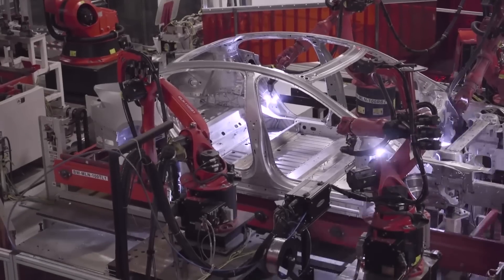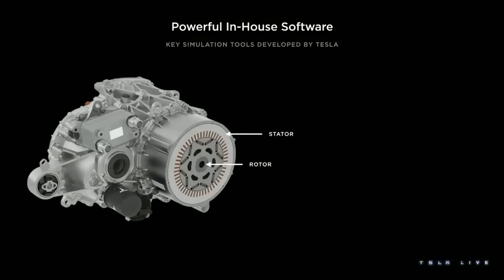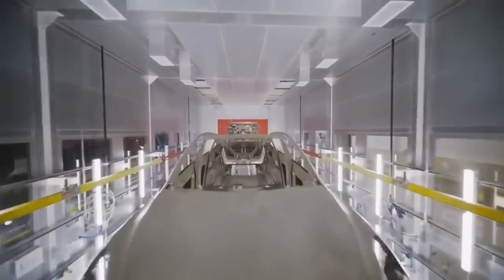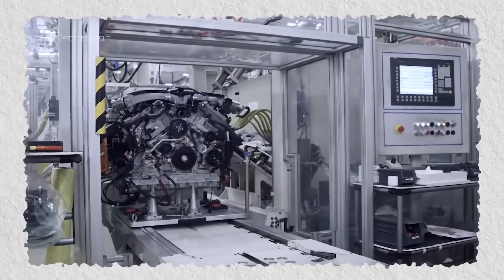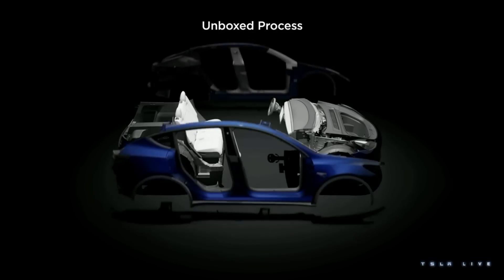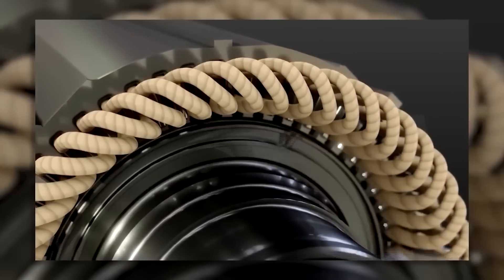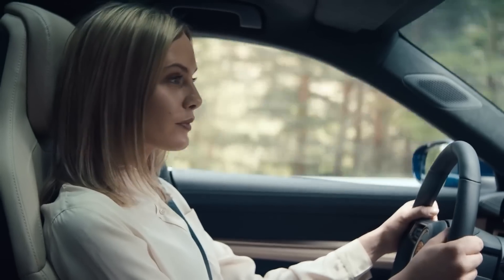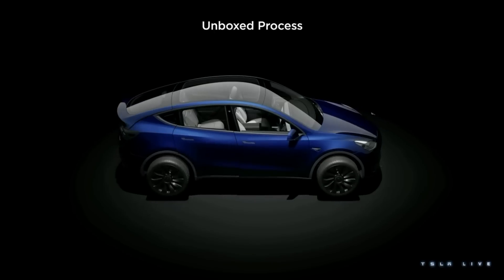Elon Musks NEW HairPin Motor SHOCKS Entire Industry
Elon Musk leads the industry and is always first with revolutionary technology. But this latest Tesla News from Tesla Investor Day 2023 took the entire industry by surprise. Tesla has developed a new type of electric motor that can deliver more power and range at a lower price using something know as a hairpin. This TSLA News was a big takeaway for Sandy Munro following the latest Tesla Model Y Update. In this video, we will show you how this amazing motor works, what it can do, and why it could revolutionize the entire industry.